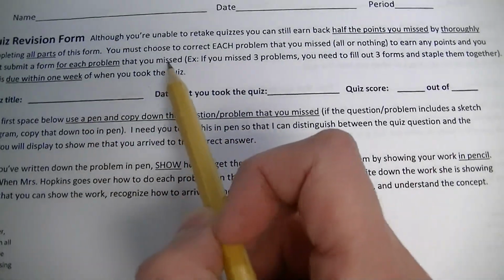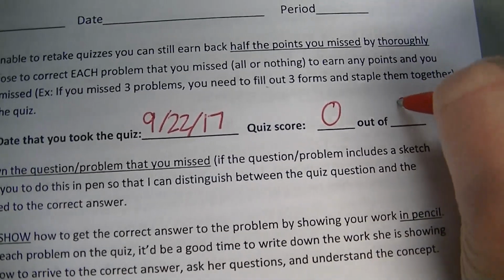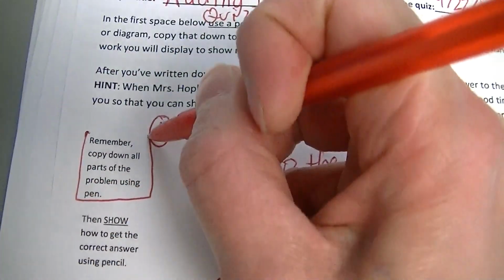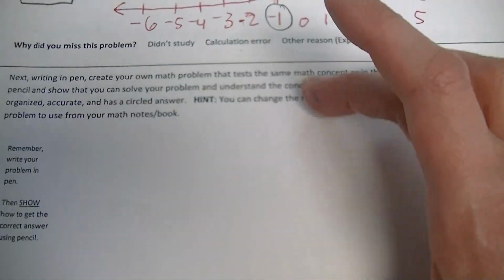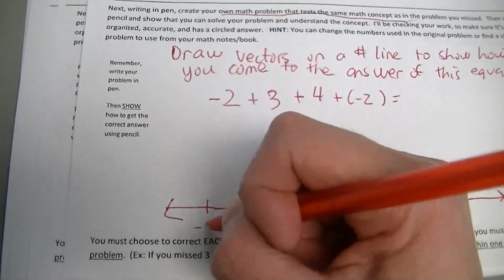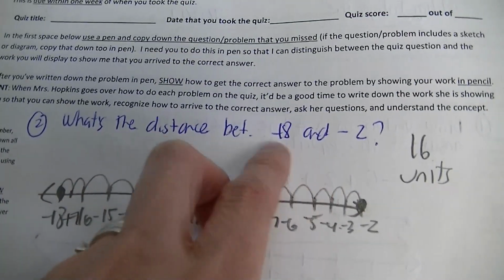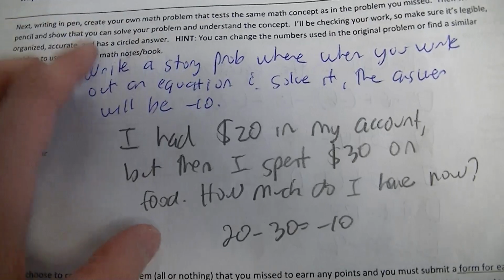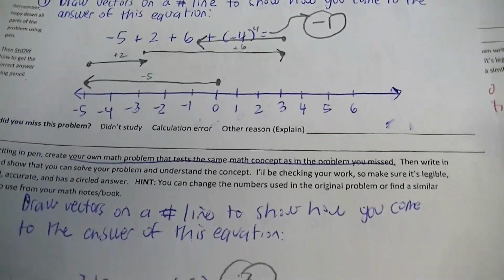How to do Quiz Revisions